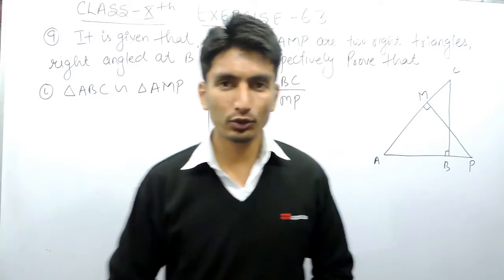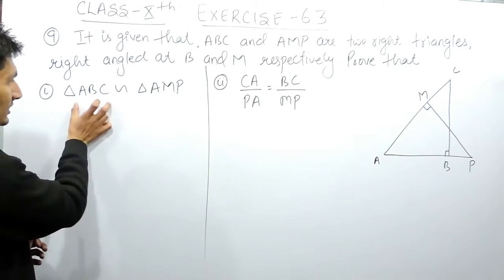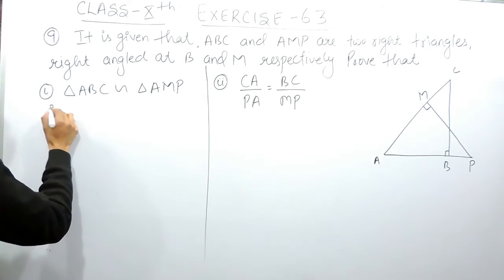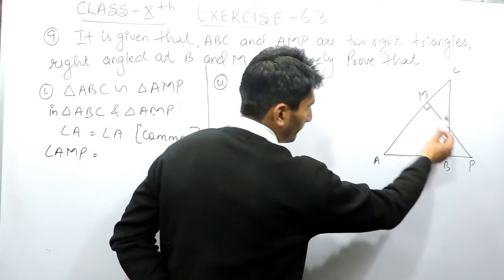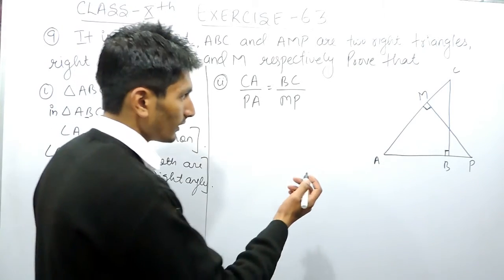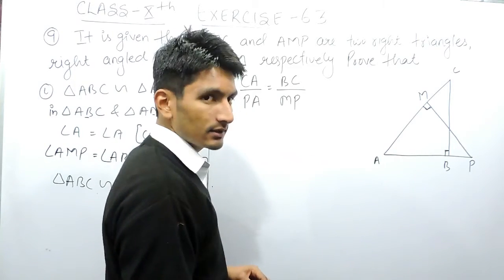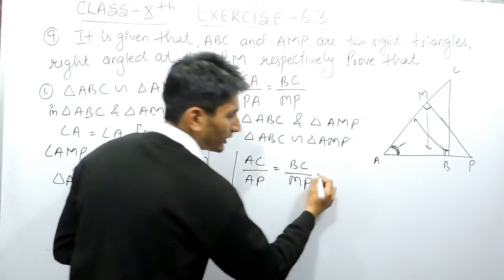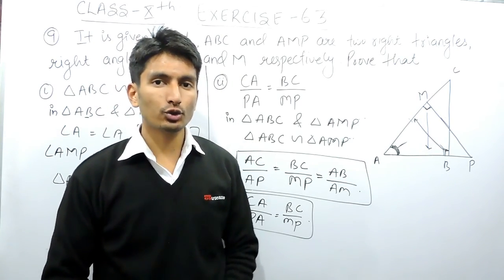Exercise 6.3 - Questions 9 (i,ii) - NCERT Solutions/CBSE Solutions for Class 10th Maths Triangles